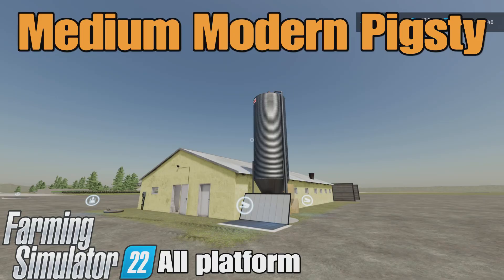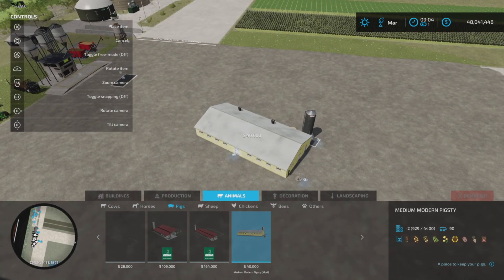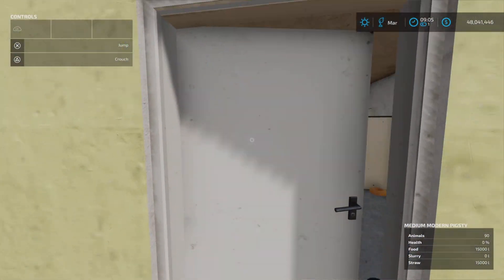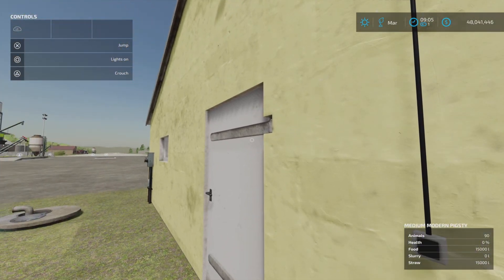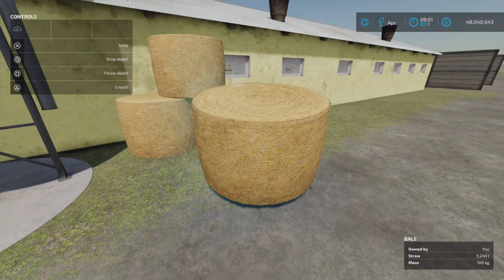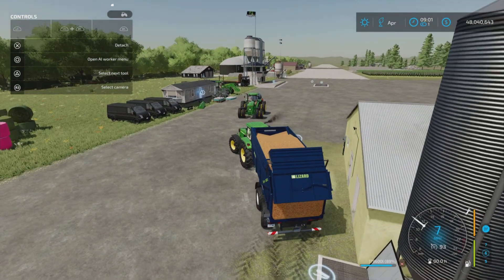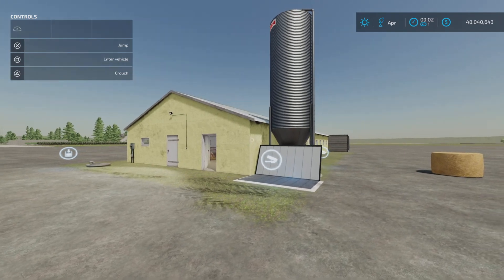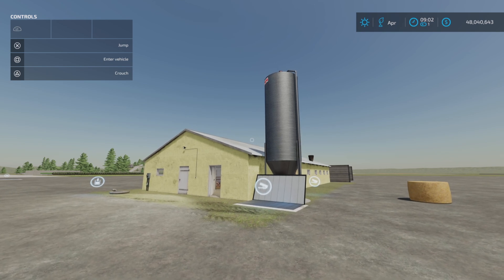Medium Modern Pigsty / FS22 mod for all platforms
Medium Modern Pigsty
By: Duuudeek_112